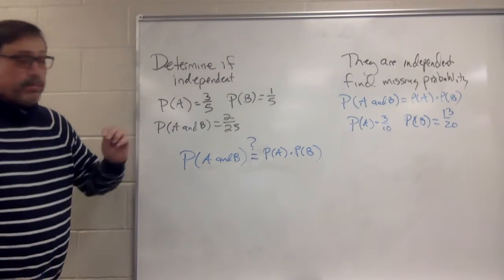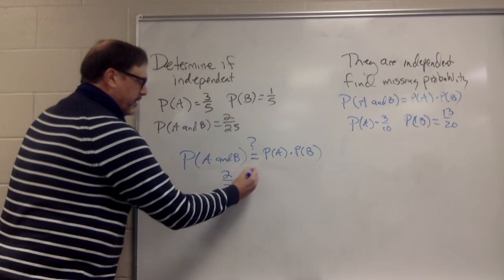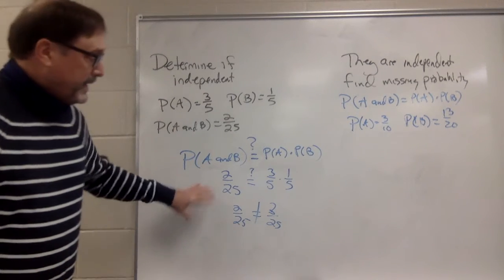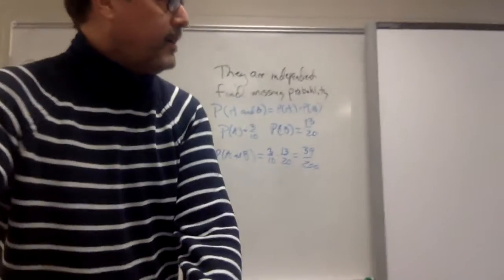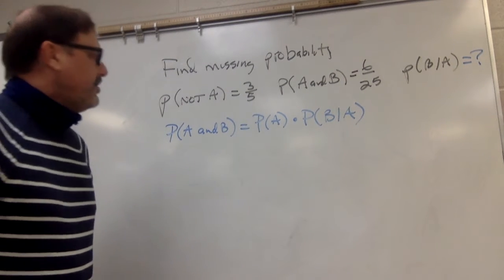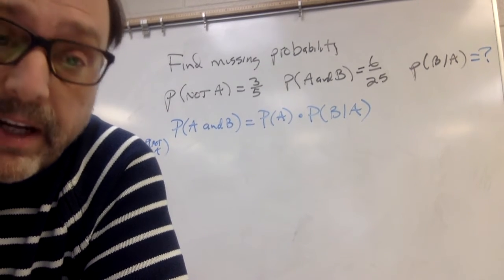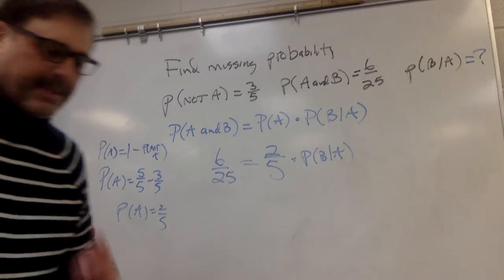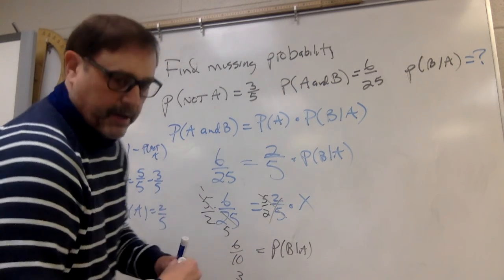Stats Video day 2 indep and dep